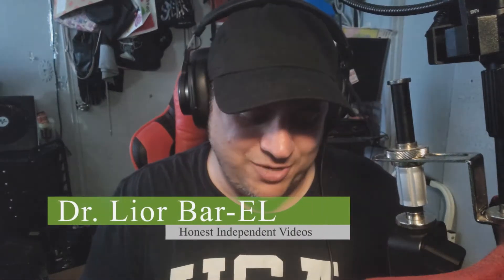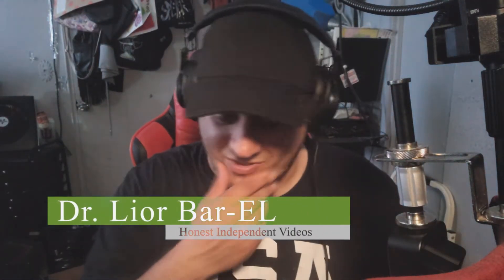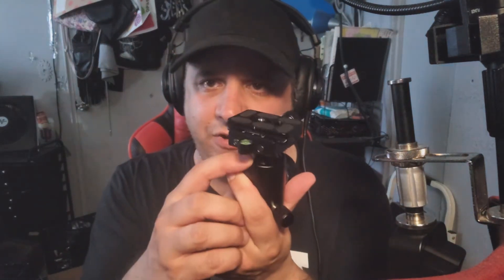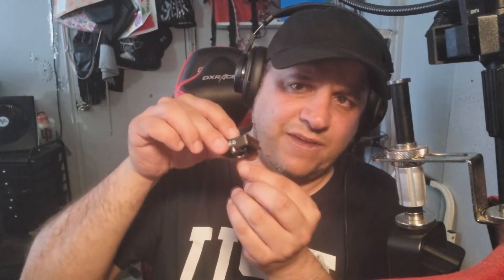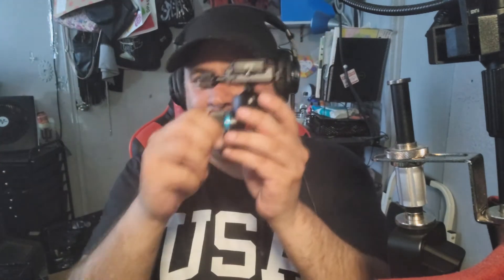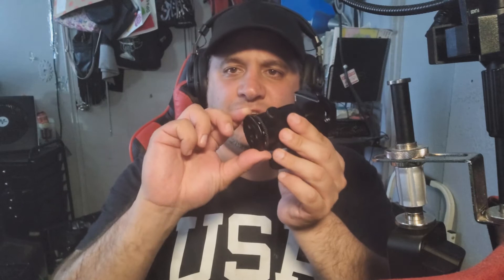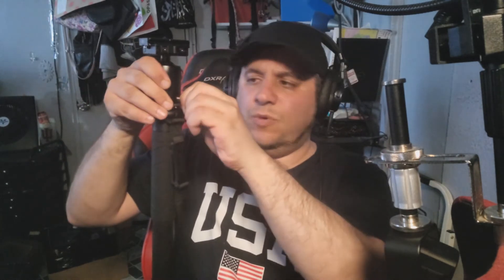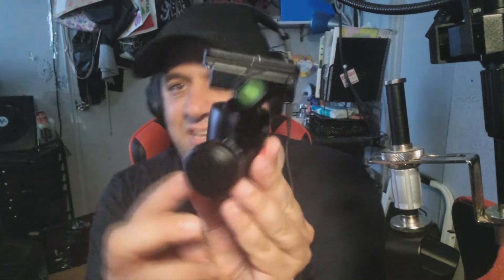Best Dual Action Ballhead For The Money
Best Dual Action Ball head For The Money
Oben BE-117 Ball Head with Arca-Type Quick Release
84.95